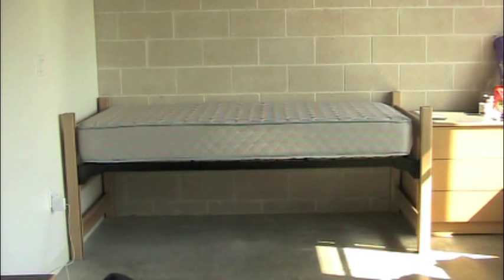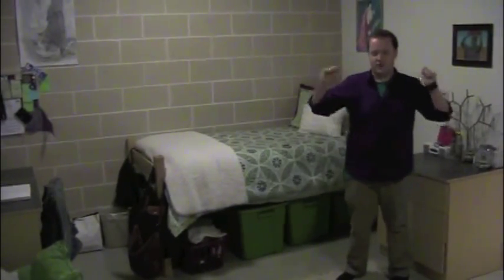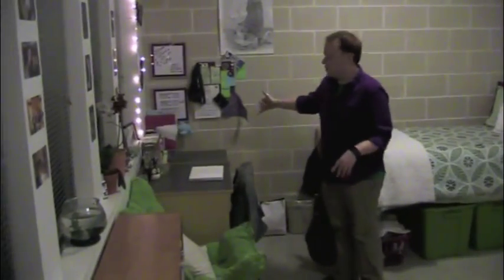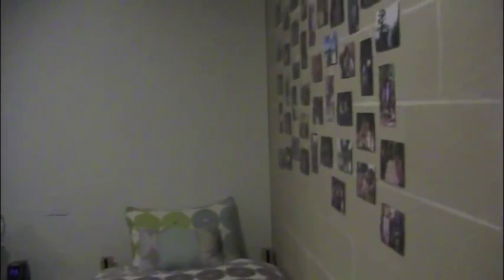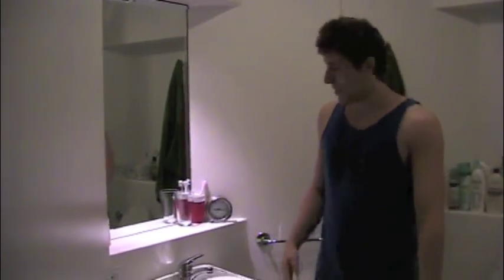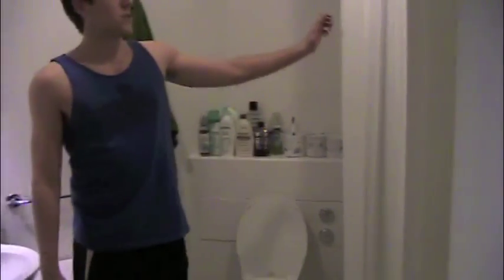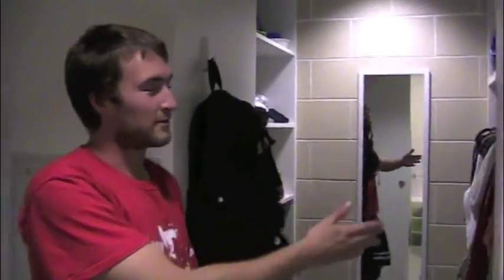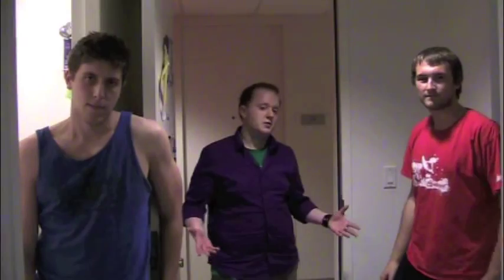McMurtry Room Tour